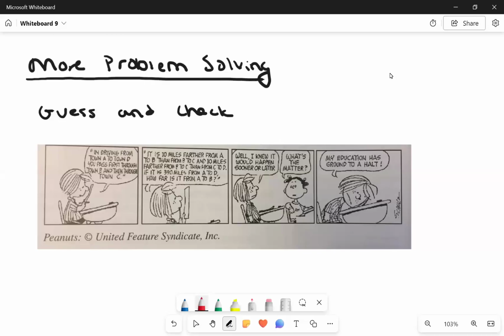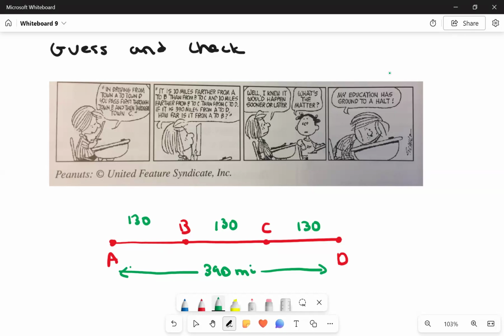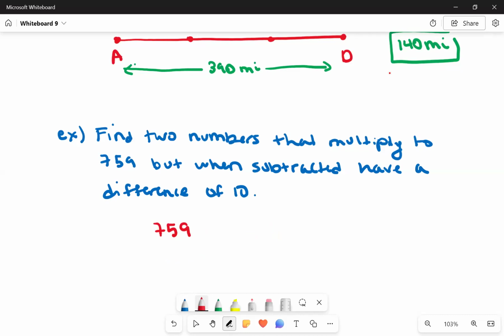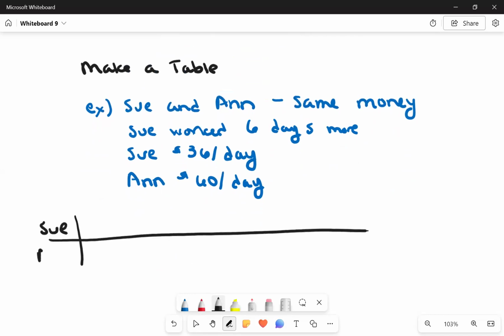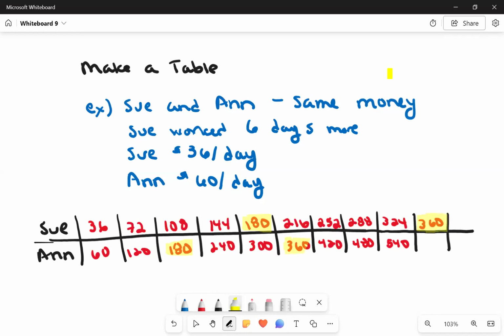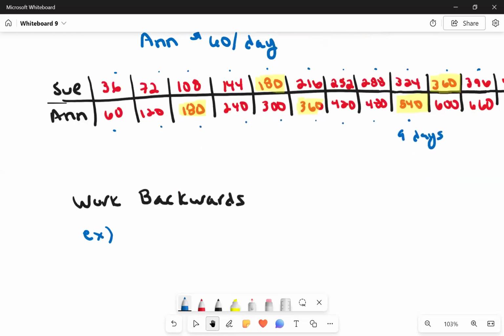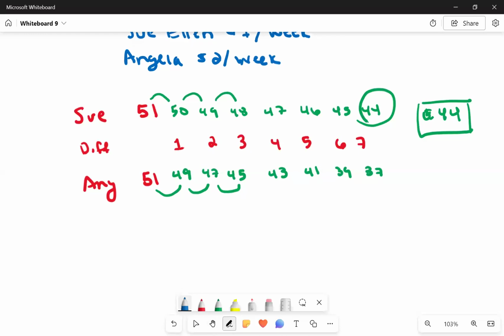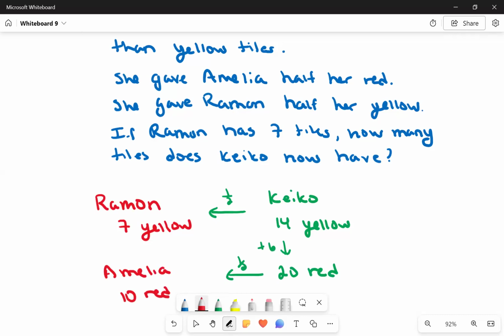More Problem Solving